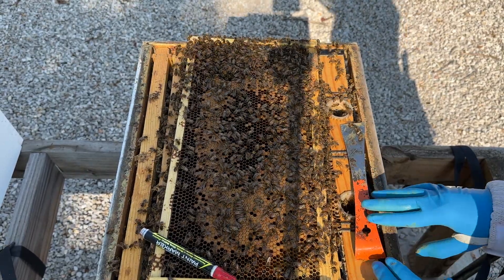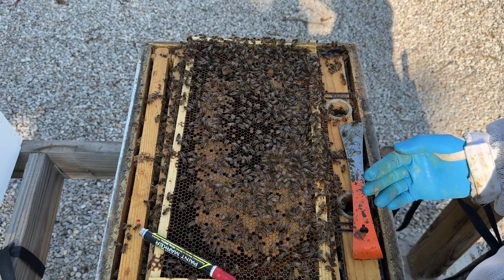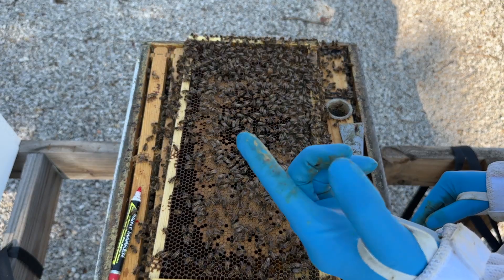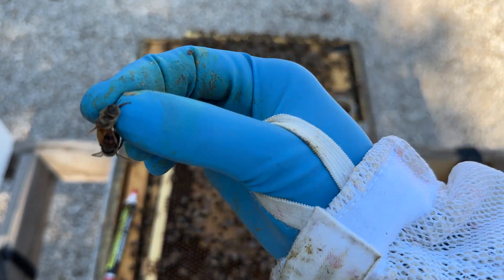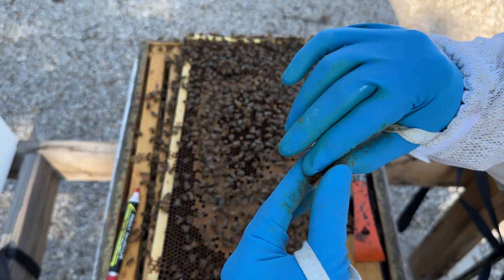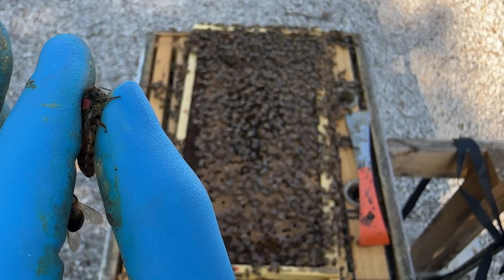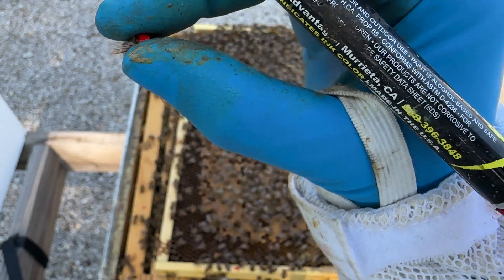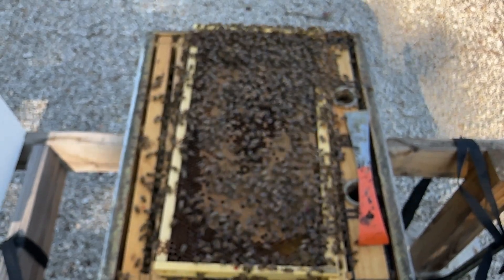How to Mark a Queen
Short and sweet- in this video we teach you how to mark a queen!
These products can make the job way easier!:)